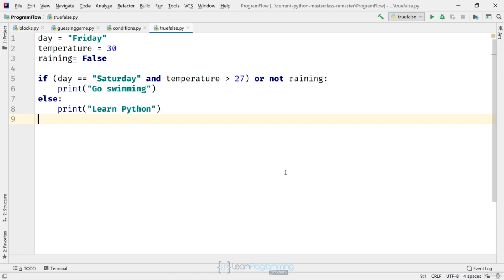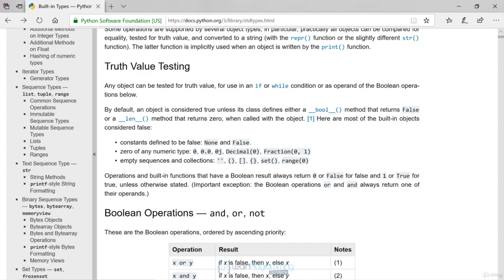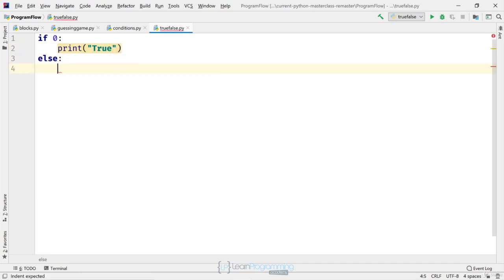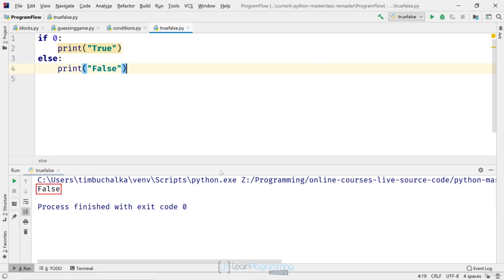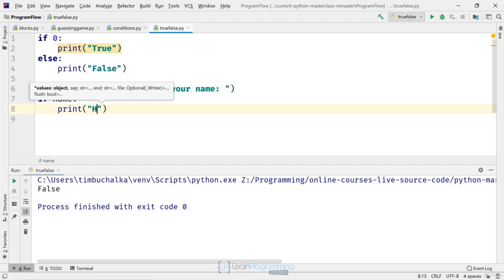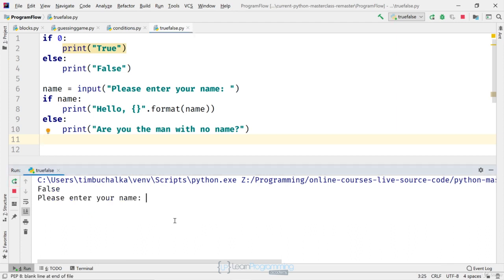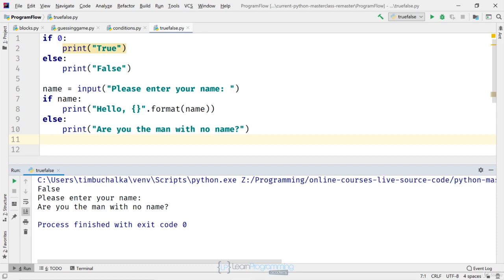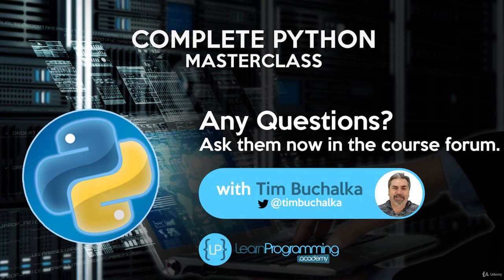15 Truthy Values | Python for life